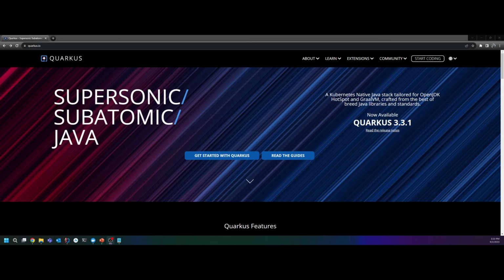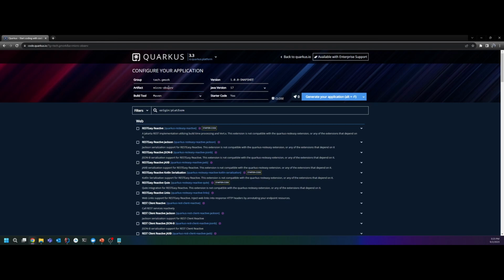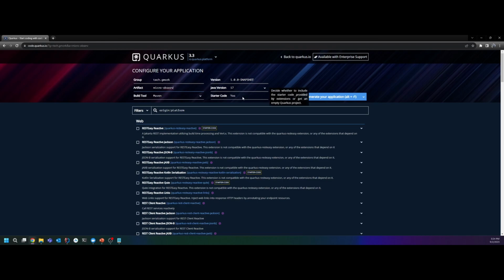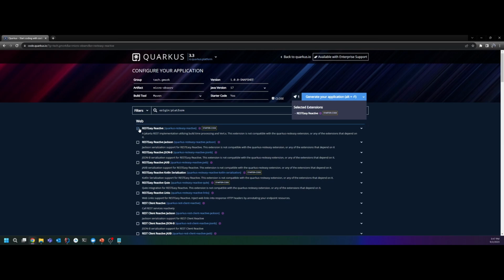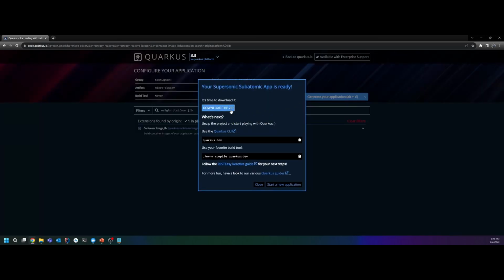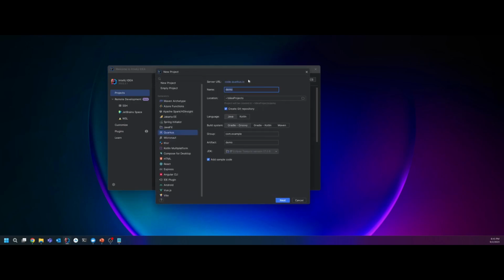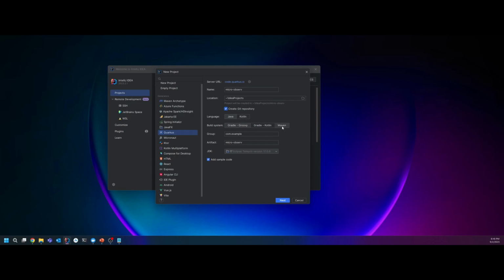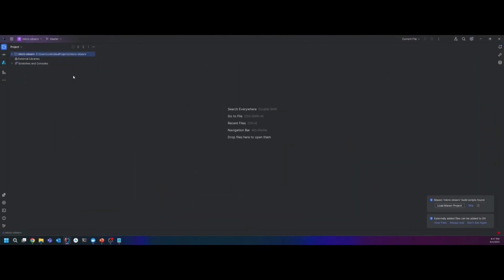Quarkus-101 Episode 1: Bootstrapping Your Project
This is episode 1 of a series I'm calling Quarkus 101. This is an unofficial course/project.